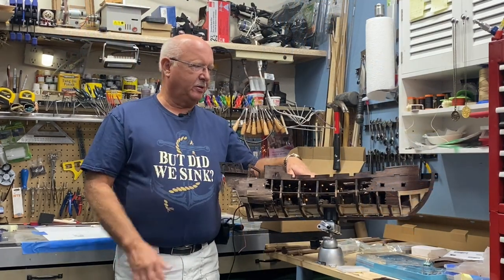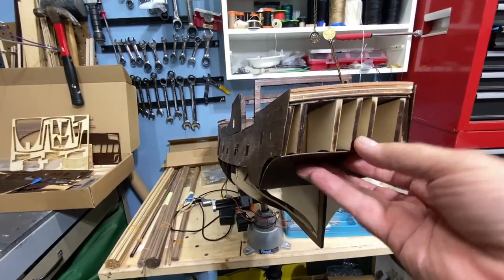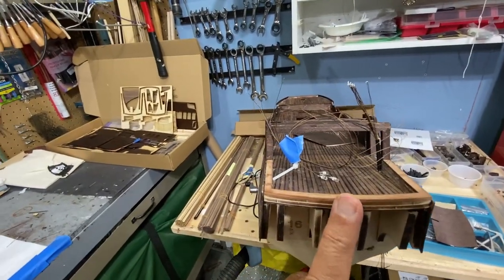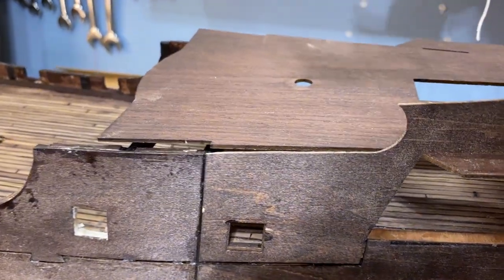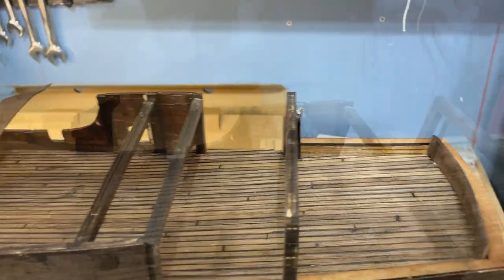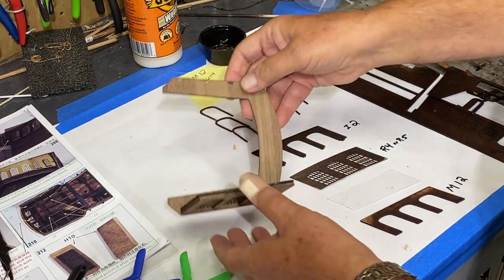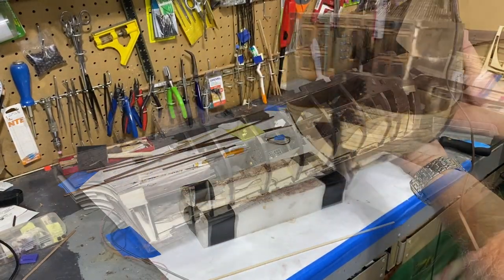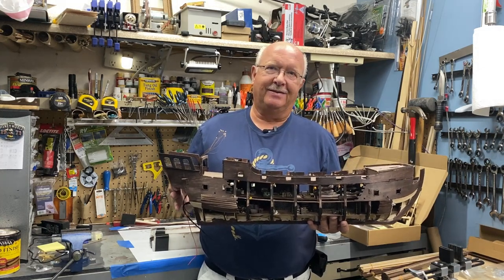Black Pearl All Scenario Version PART 9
Building The Black Pearl becomes a little puzzling!  But I will work through it as the planking begins.
The All-Scenario Version has a lot of detail and can be expanded to include several statues of Pirates.